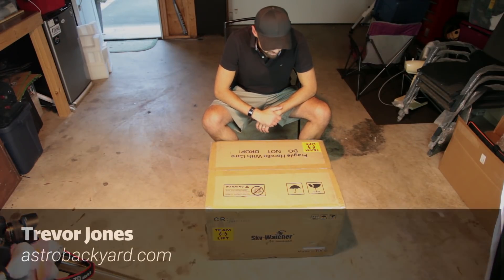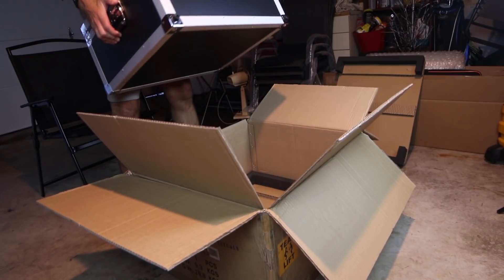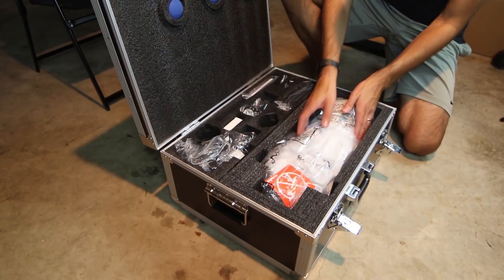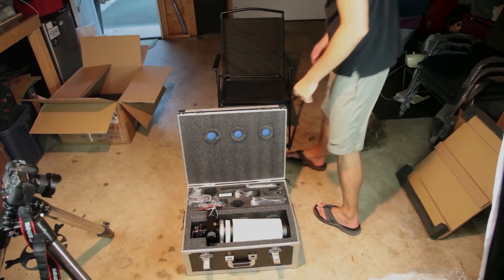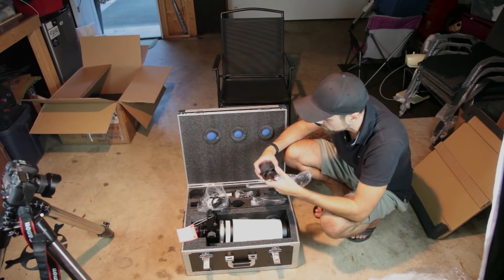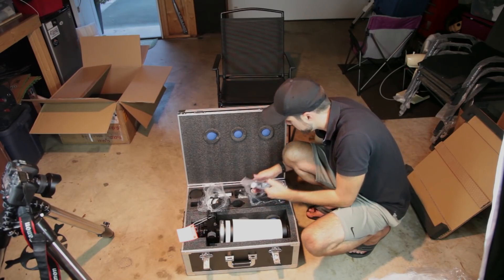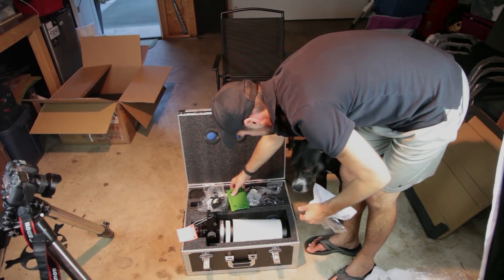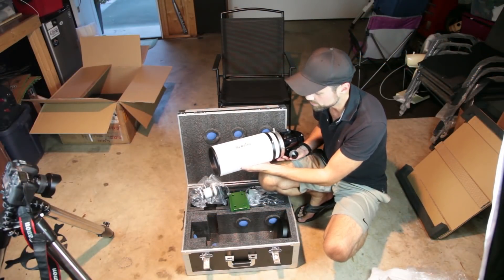Sky-Watcher Esprit 100ED Super APO Triplet (Telescope Unboxing)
Unboxing a Sky-Watcher Esprit 100ED Telescope.

Thank you to Sky-Watcher and the subscribers of this channel for making this happen. I can't wait to use this triplet APO for some deep-sky astrophotography in the backyard.

Sky-Watcher Esprit 100ED Super Apo Triplet Specs:

Optical Design: Apochromatic Triplet
Diameter : 100mm
Focal Length: 550mm
F-ratio: f/5.5
Tube Weight: 13 lbs
Tube Dimensions : 10.5 x 47 cm